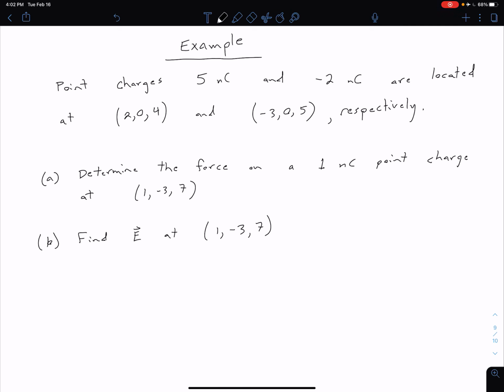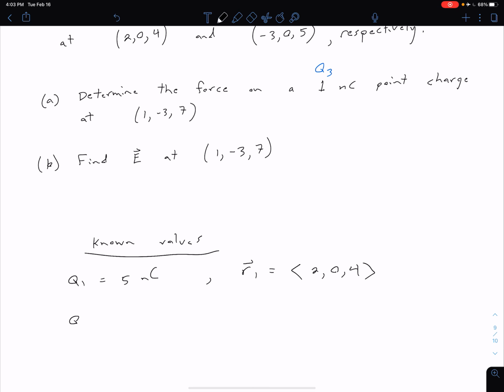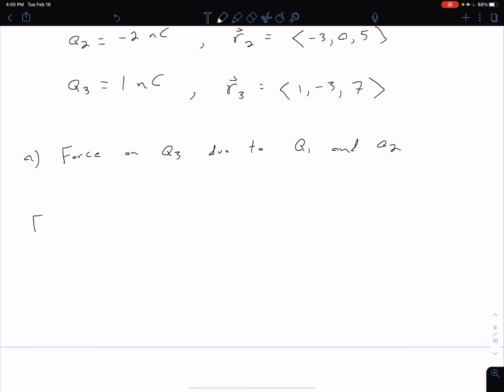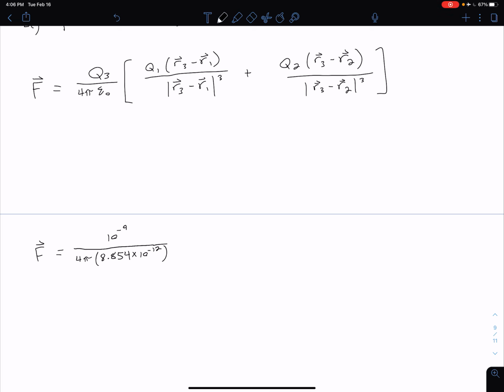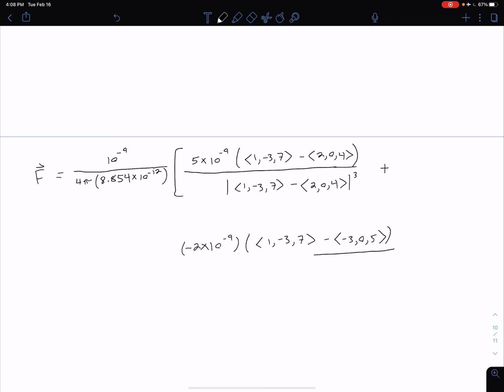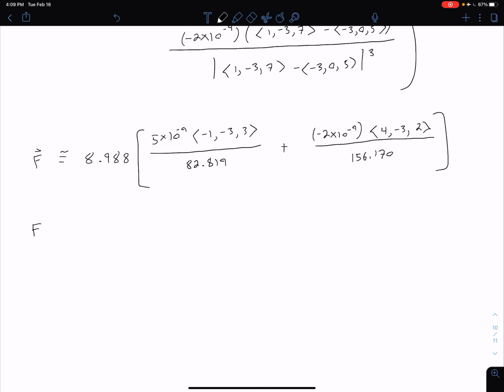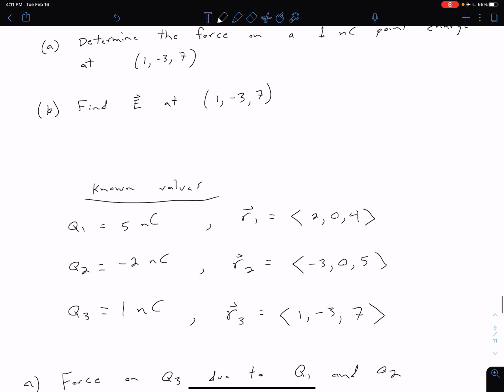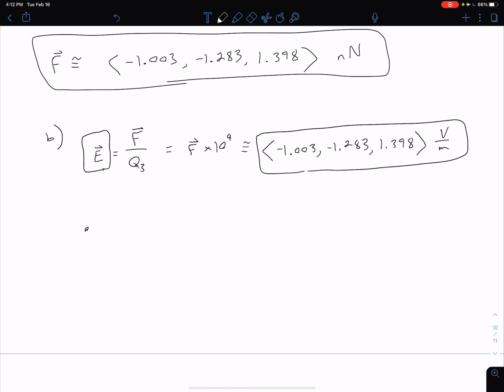Electrostatics - Example: F and E Due to Point Charges